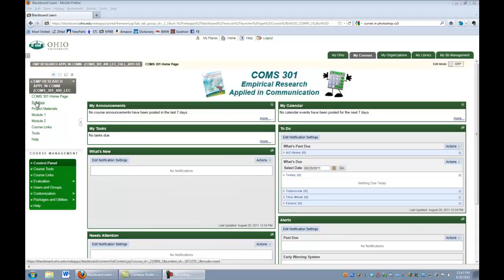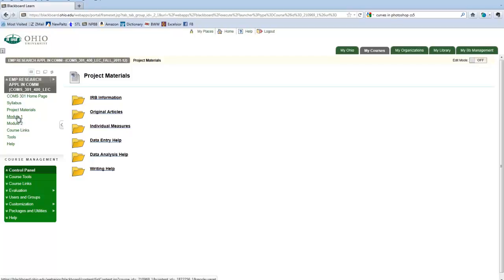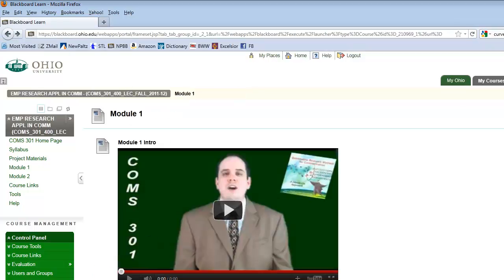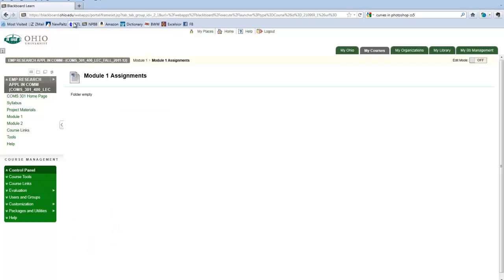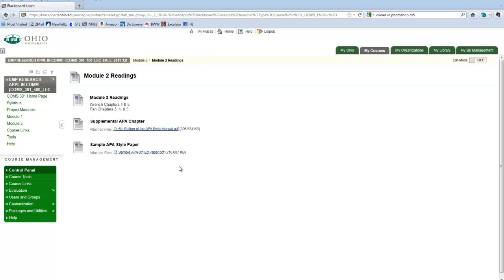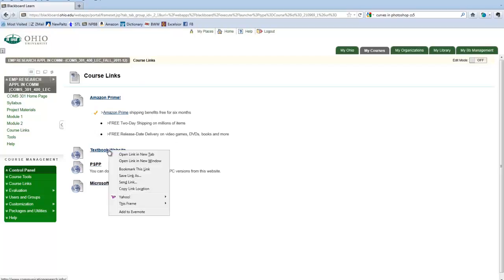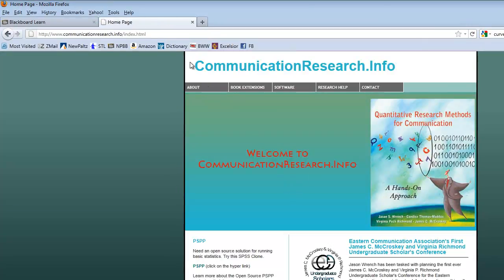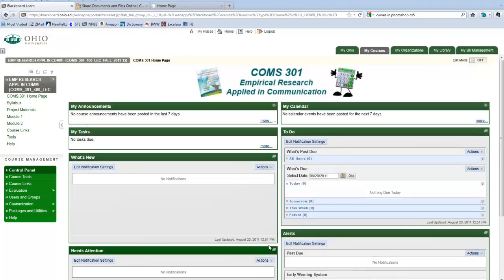BlackBoardIntro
This video will show you how to navigate the COMS 301 BlackBoard website